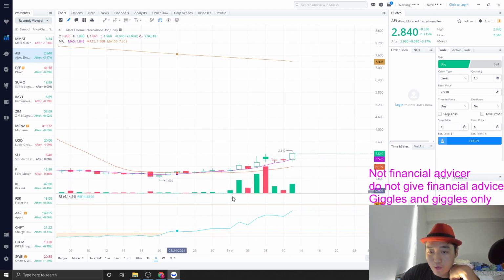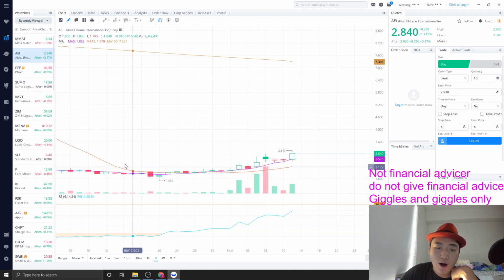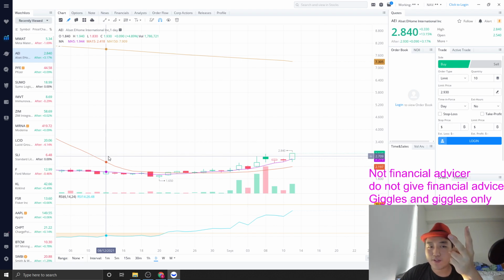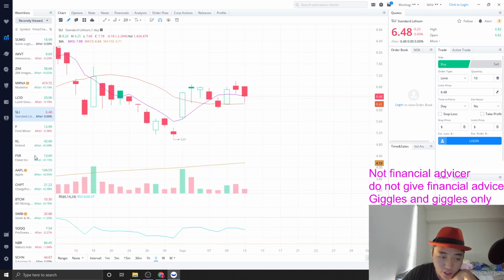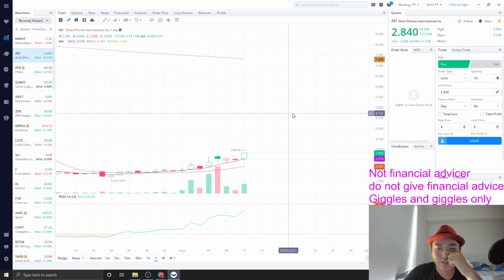AEI short squeeze?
Today we talk about the stock ticker symbol AEI and what we think about it.